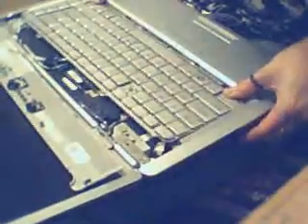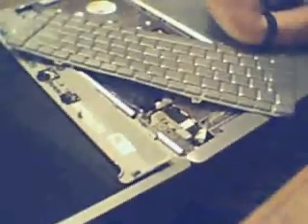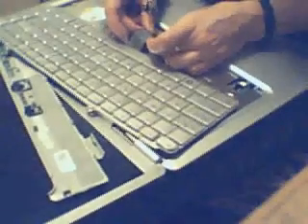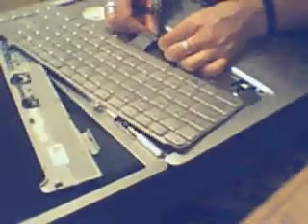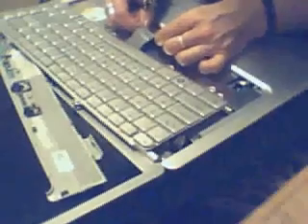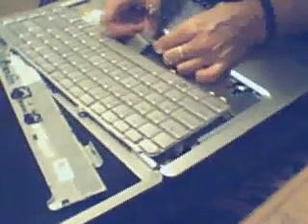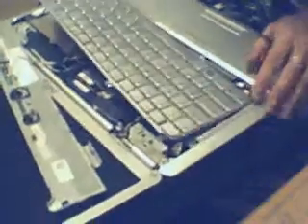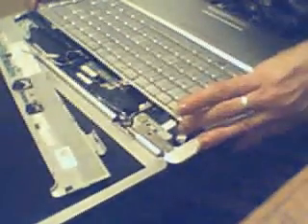Dell Inspiron 1525 Laptop Keyboard Repair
how to change a laptop keyboard